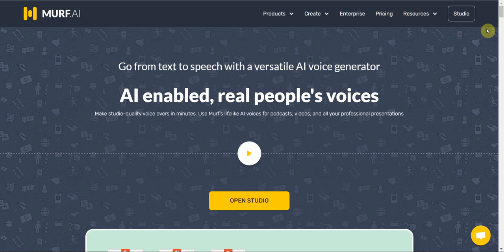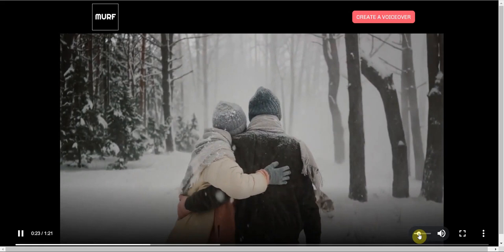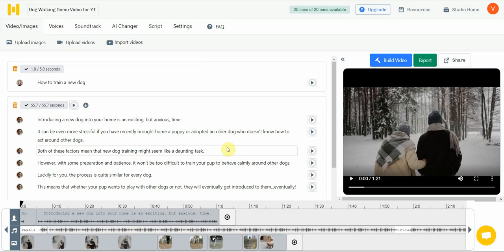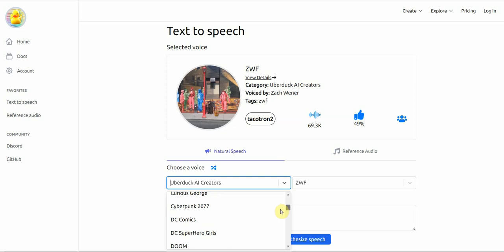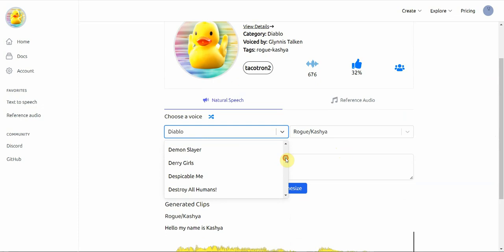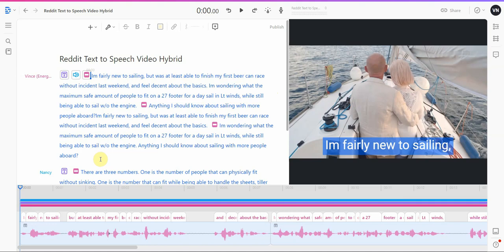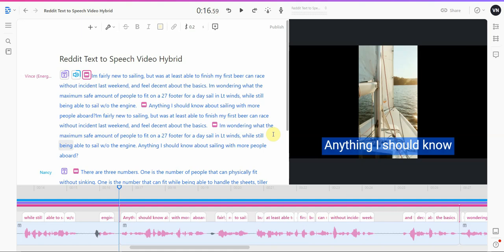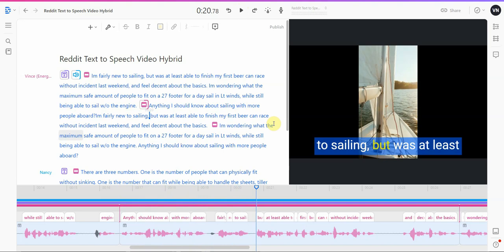3 Best Text to Speech App for YouTube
In today’s video, we are going to share three best text to speech apps that you can use on YouTube to convert your videos into audible voice.

In the world of today's technology, one needs to make his/her work more easy and simpler. Many of the users are getting bored and have no time to learn the new stuffs or even it's difficult for them. In such a case, people are thinking of making their work easier and simple by using the tools and applications.

Transform your written content into professional-sounding audio with these top text-to-speech software tools and easy tutorials!